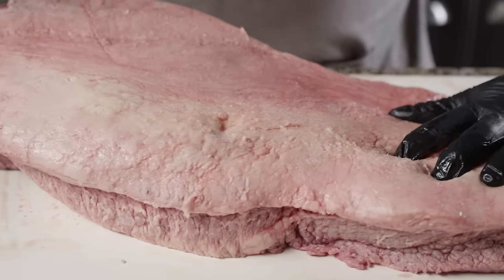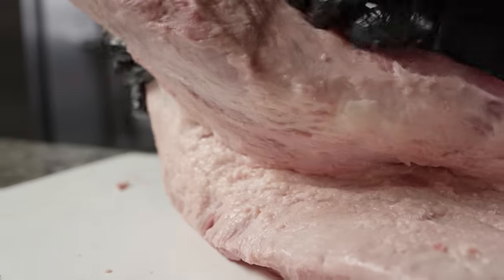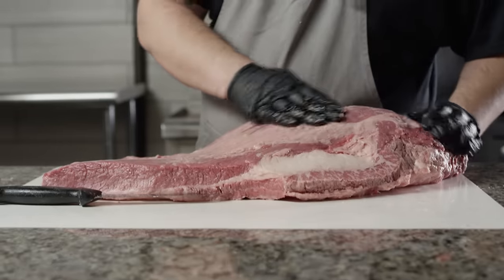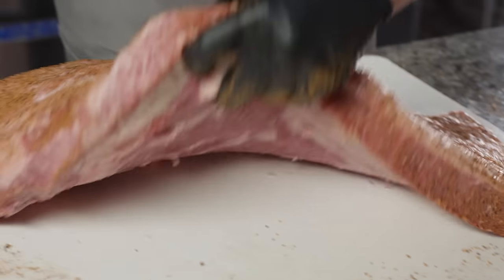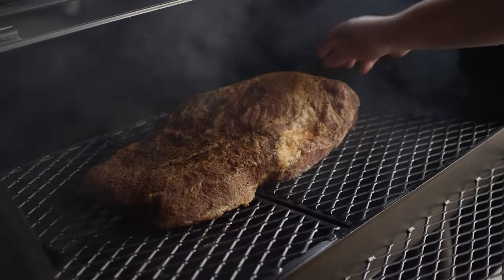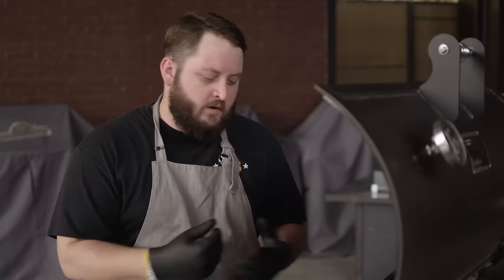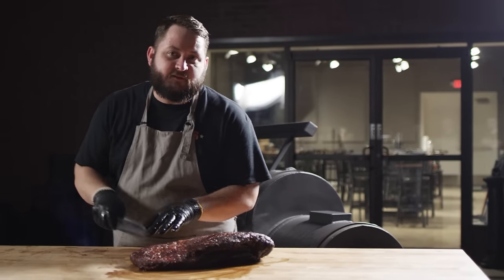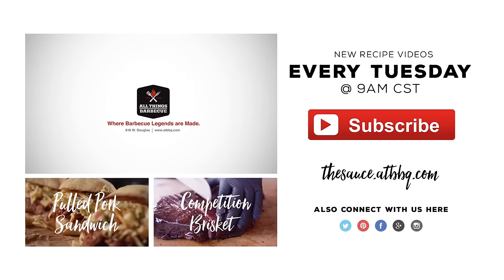Texas Style Brisket Recipe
Texas Style Brisket has never looked, smelled or tasted so good. Chef Tom demonstrates how to trim a brisket and then employs the Yoder Smokers 20” Loaded Wichita Offset Smoker to cook a tremendously tender, superbly smoked full packer brisket, using butcher paper for maximum moisture retention.

With a 14-hour low and slow cook time and a straightforward salt and pepper seasoning, this Texas Style Brisket Recipe is all about patience and simplicity. Chef Tom throws on some R Butts R Smokin’ R Beef Rub to get some garlic flavor with the salt and pepper, and the result is a juicy smoked beef brisket with an unbelievable bark that slices like a dream and is completely worth the wait.